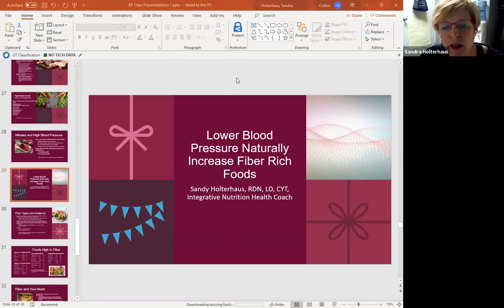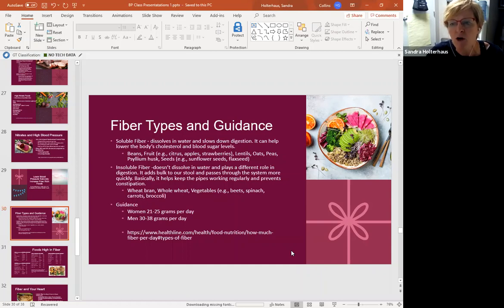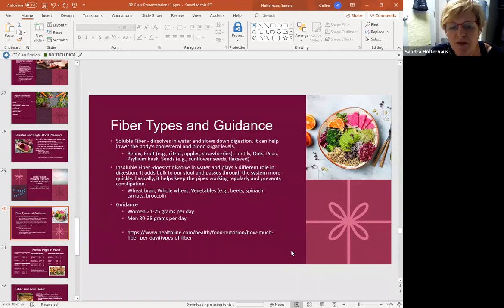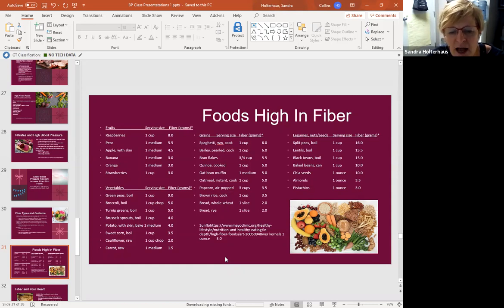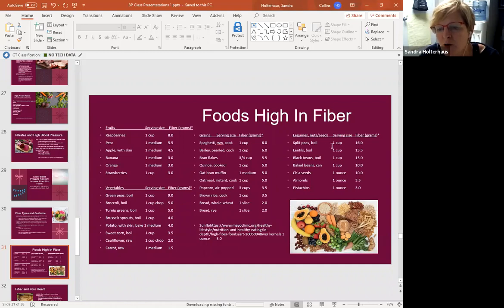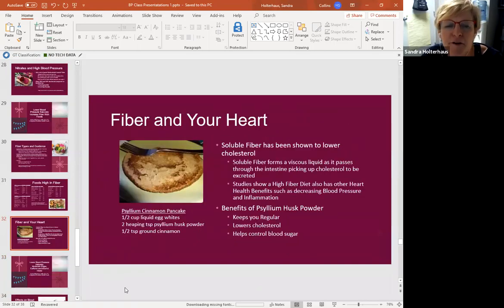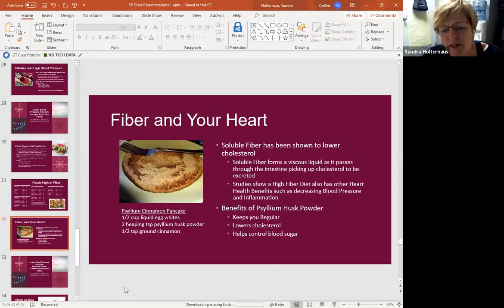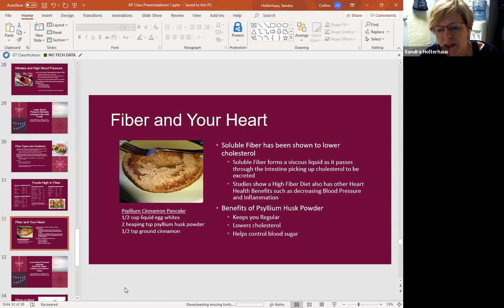LBPN Zoom Class 5 24 21 Trim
Learn about the types of fiber and how fiber rich foods are heart healthy and contribute to lowering blood pressure.  Practice a deep breathing technique with a longer exhale to decrease blood pressure.